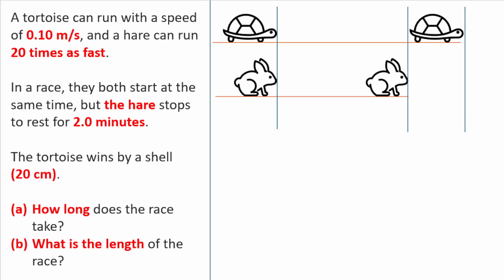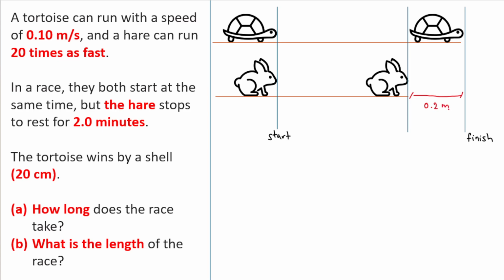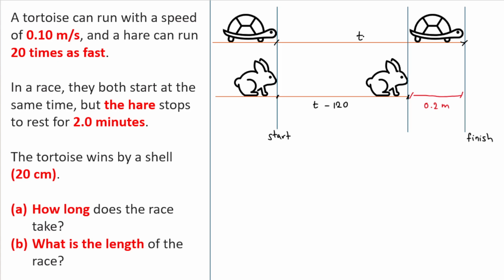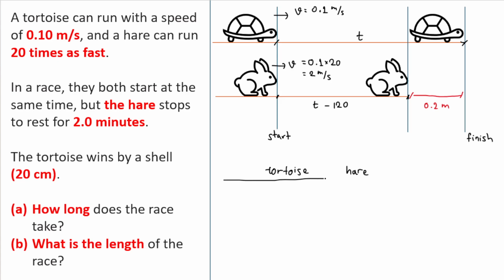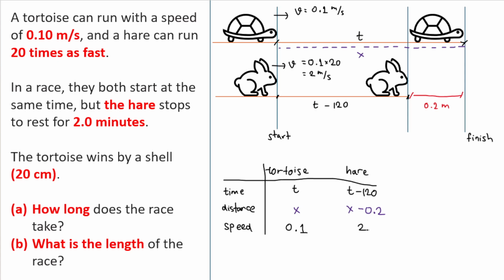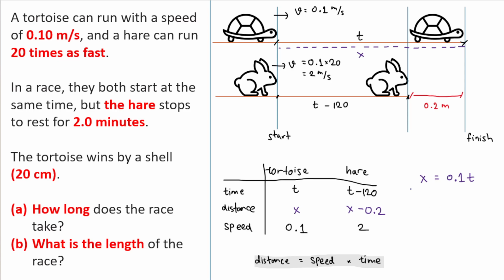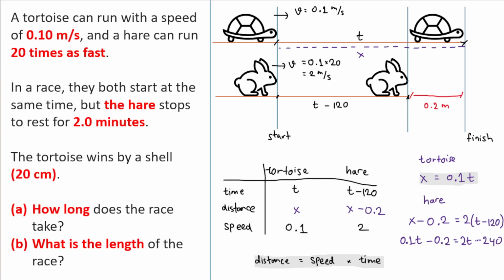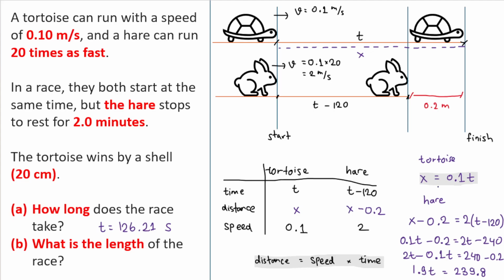[College Physics 2.14] A tortoise can run with a speed of 0.10 m/s, and a hare can run 20 times as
⚡ [College Physics 2.14] A tortoise can run with a speed of 0.10 m/s, and a hare can run 20 times as | University Physics

A tortoise can run with a speed of 0.10 m/s, and a hare can
run 20 times as fast. In a race, they both start at the same time,
but the hare stops to rest for 2.0 minutes. The tortoise wins by
a shell (20 cm). (a) How long does the race take? (b) What is
the length of the race?